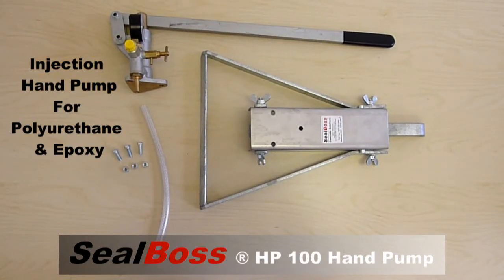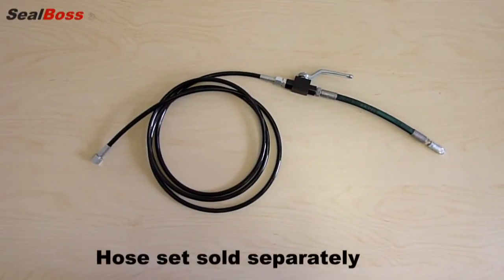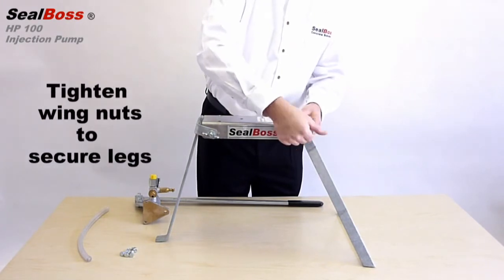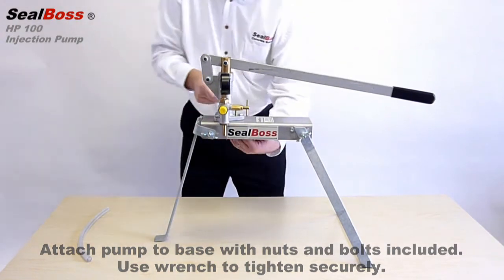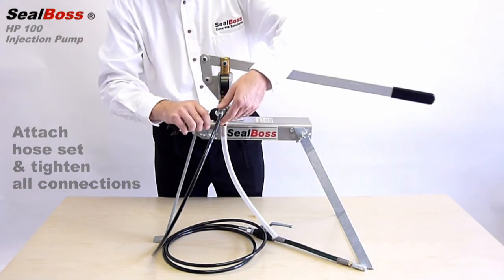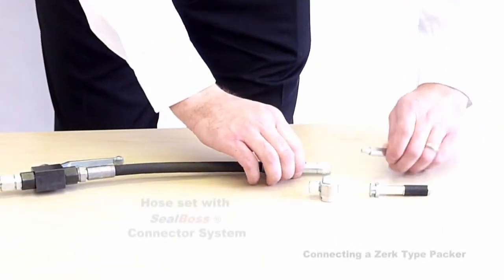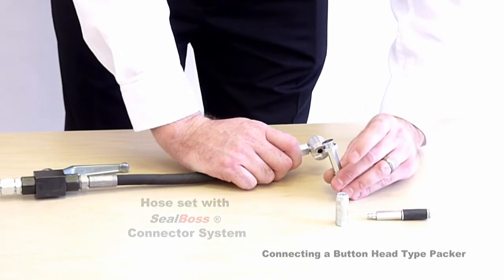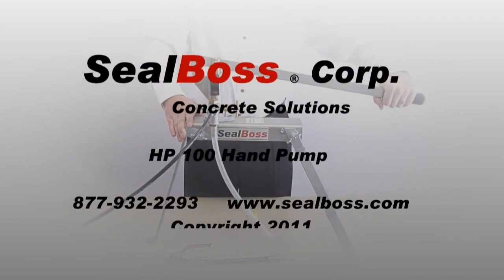Basement Crack Repair Leak Stop Hand Pump HP100 SealBoss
HP100 Hand Pump by SEALBOSS Corp. - Hand Pump for Polyurethane and Epoxy Injection to seal and repair cracks in concrete and related structures